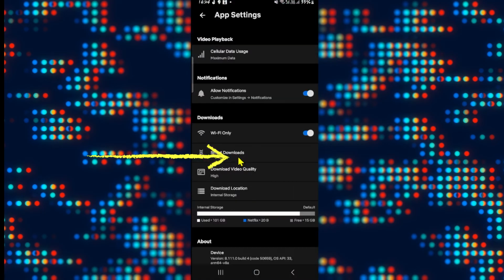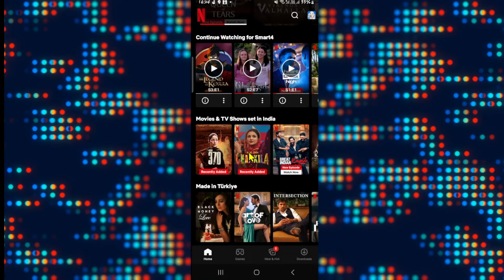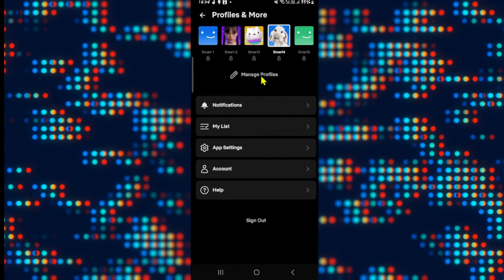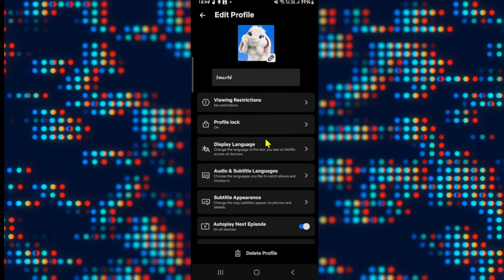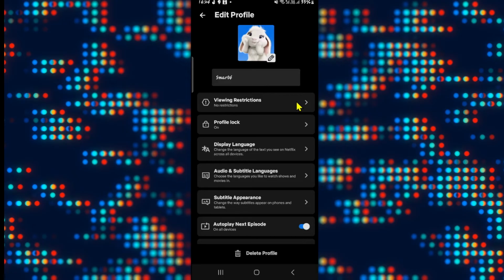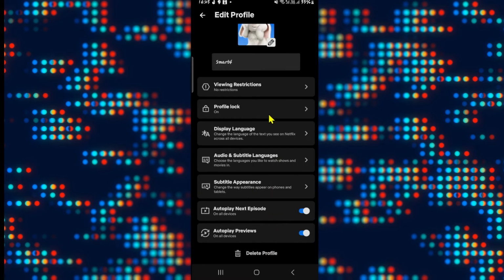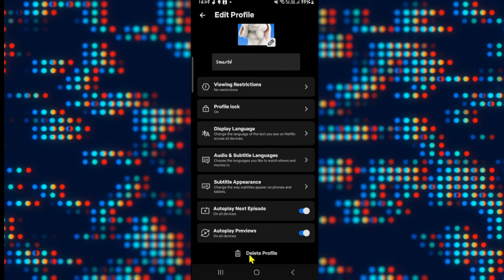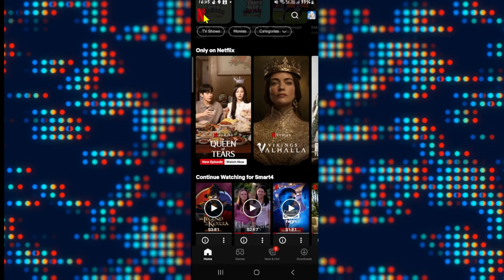How to Manage Your Profiles on Netflix? Setting up Your Profiles on Netflix on Android 2024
Are you tired of your Netflix recommendations being influenced by others in your household? Ready to customize your viewing experience to suit your tastes perfectly? Look no further! In this comprehensive tutorial, we'll teach you everything you need to know about managing profiles on Netflix.